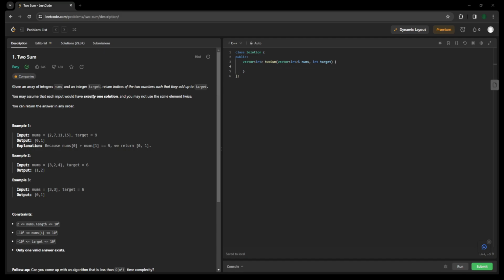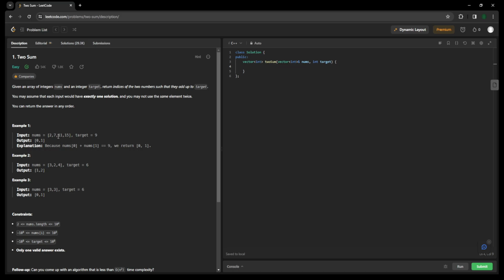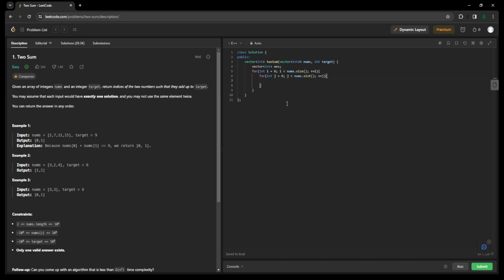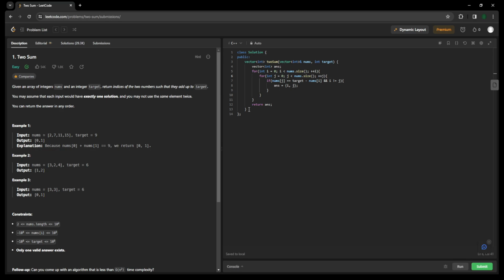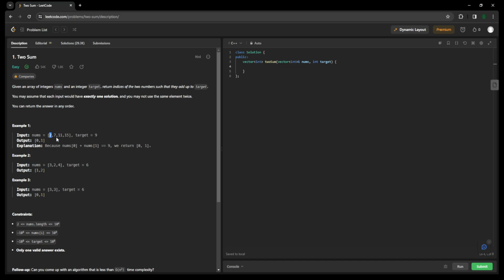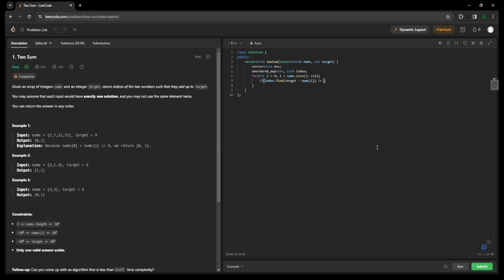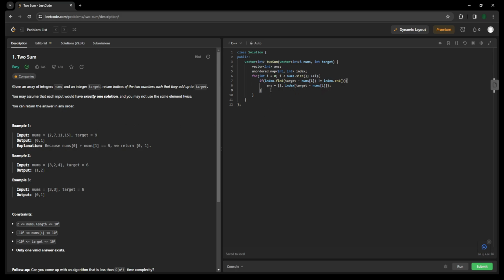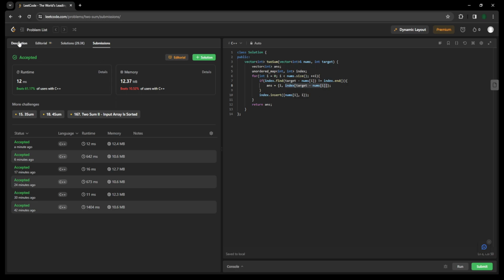Two Sum - Leetcode 1 (With & Without using extra space!)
This video shows two methods of solving a leetcode problem, one without using extra space and another using extra space (unordered_map). This problem is fairly common in SWE technical interviews
1st Methods:
Time Complexity - O(N^2)
Space Complexity  - N/A
2st Methods (Using Map):